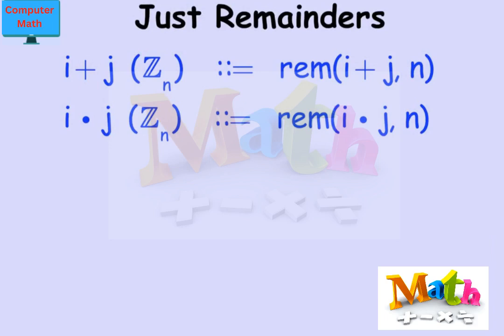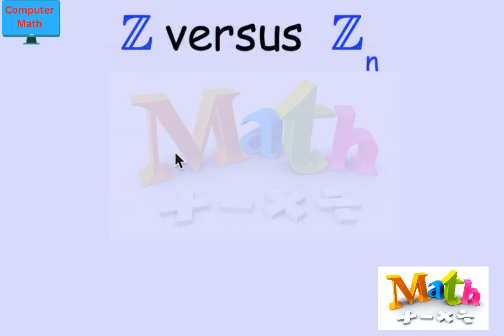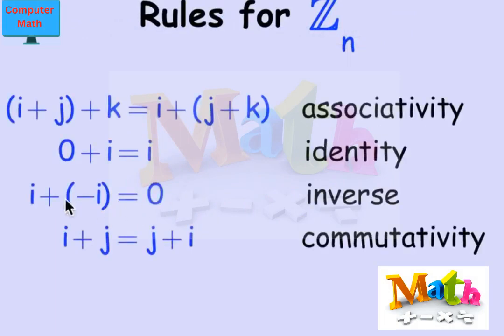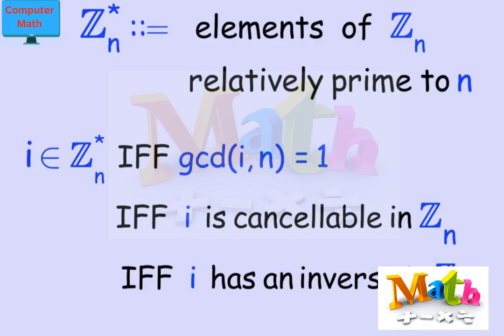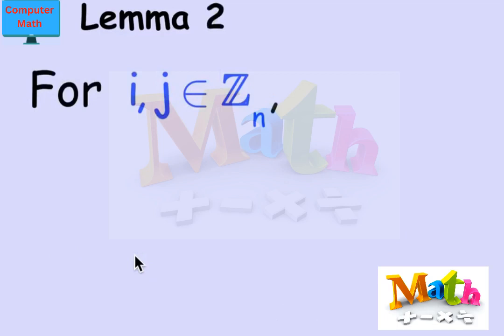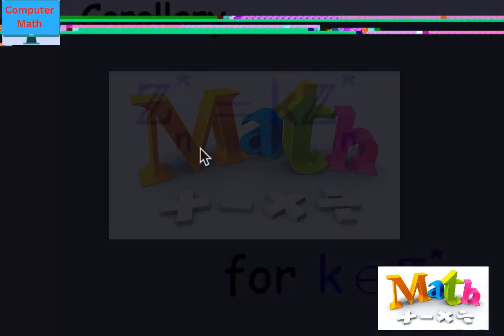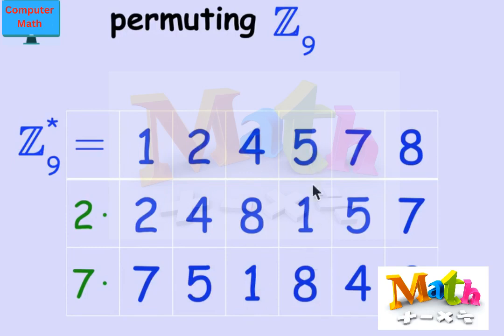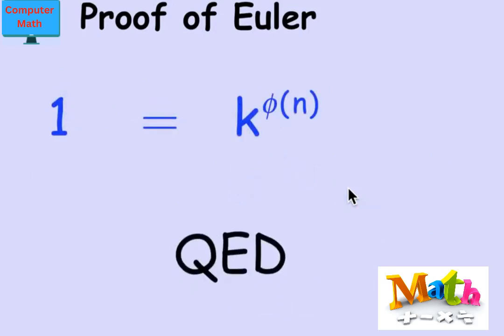Math Computer Science The Ring Z Math Need for Computer Science Math Advice for CS Student CS Math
Math's Lectures
Mathematics for Computer Science The Ring Z n Arithmetic Rules for Z n Math Needed for Computer Science